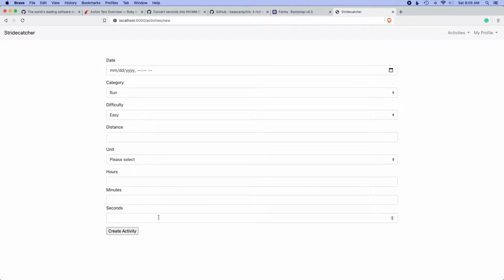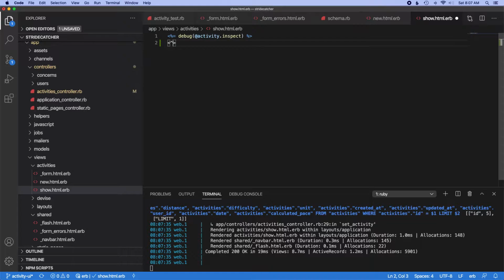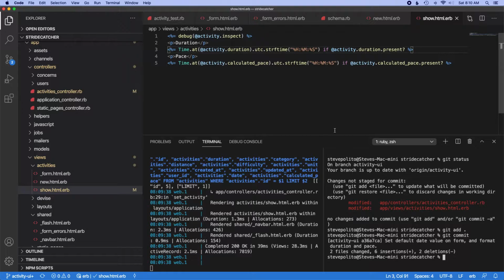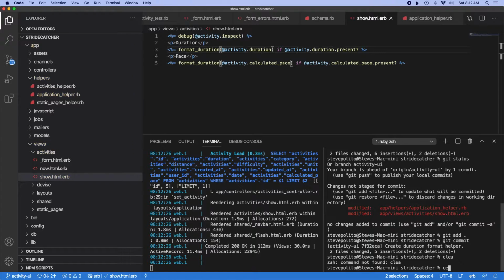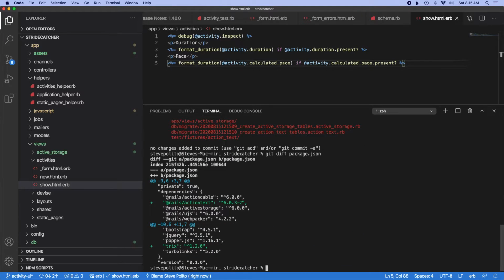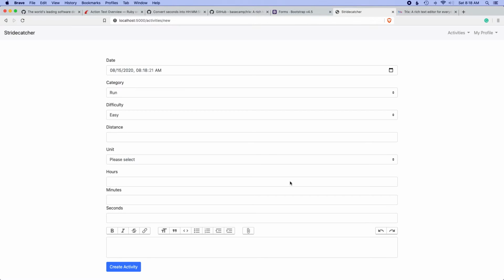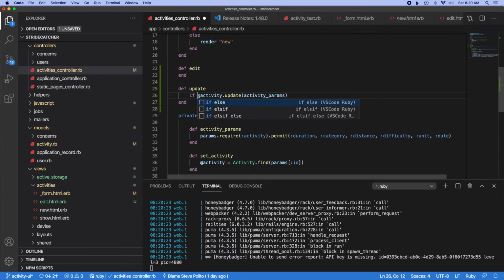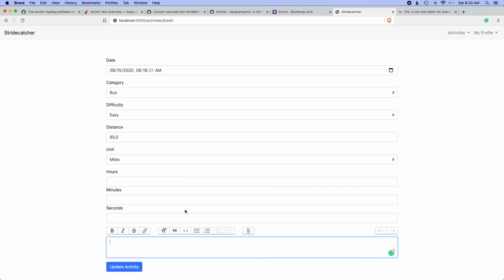Continue to Build Activity Form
In this one we set a default date value on the form, create a helper to format the duration and pace of an activity, and install Trix.